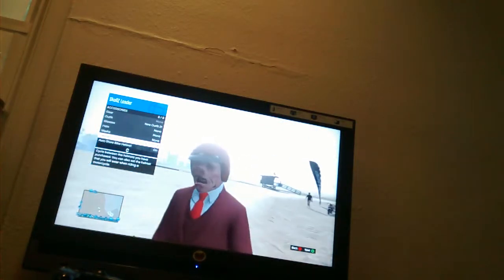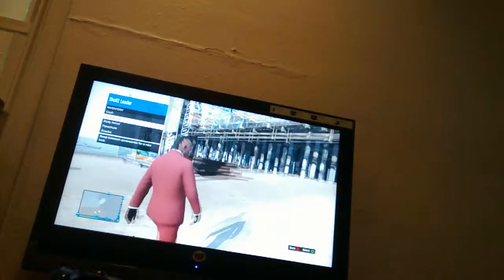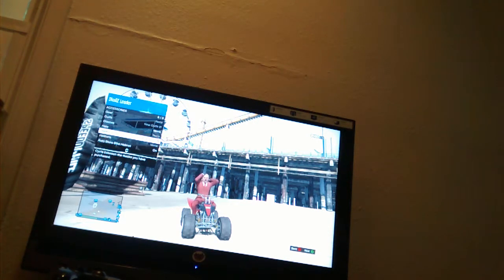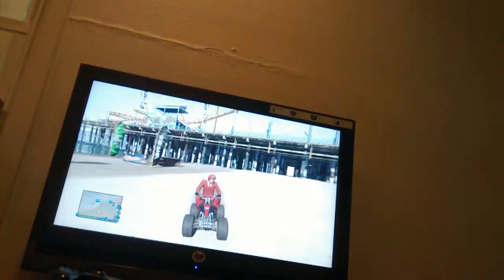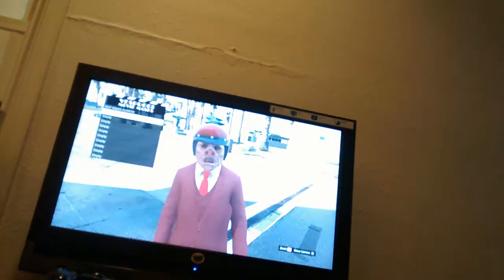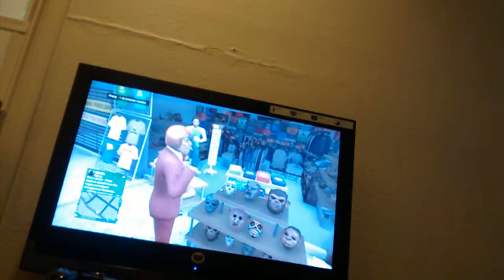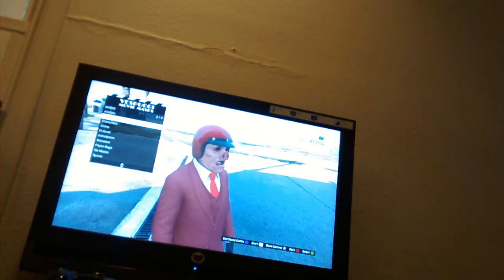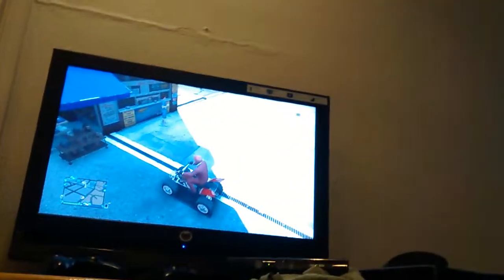GTA 5 Glitch Helmet and Mask